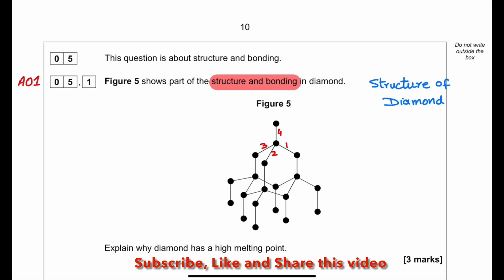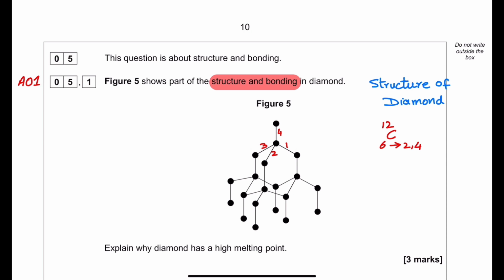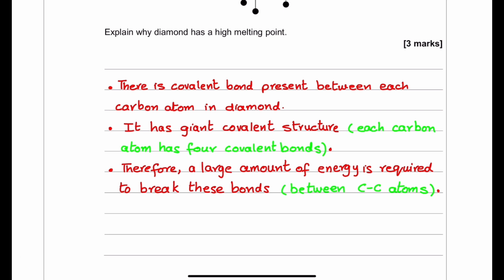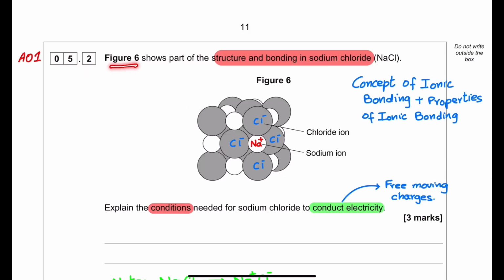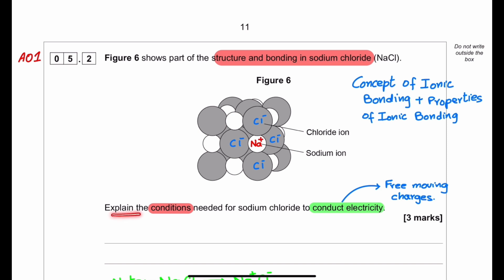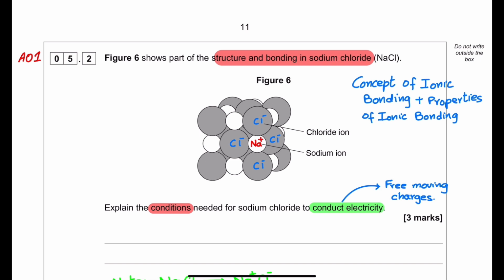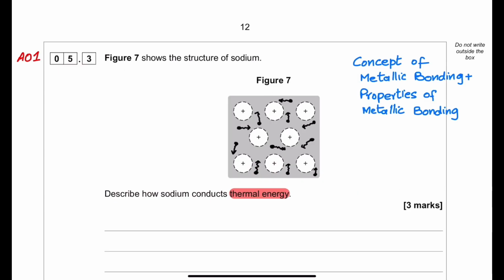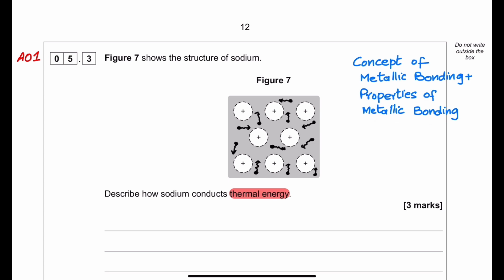AQA GCSE Combined Science Higher Chemistry Paper 1H June 2018 Part 4 Q5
This video covers the topics of Bonding and Structure (Ionic and Covalent and Metallic bonding)